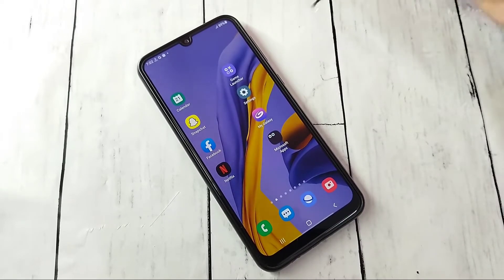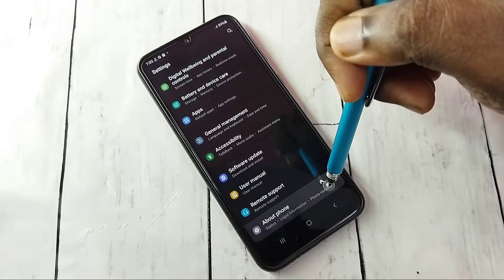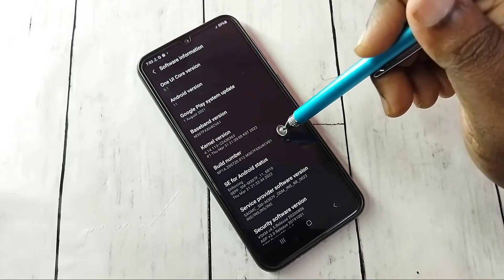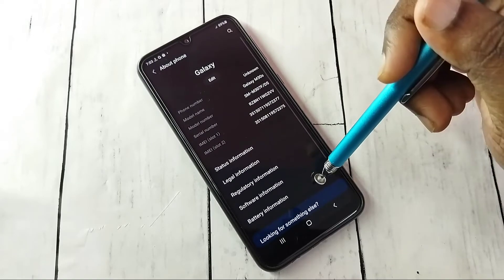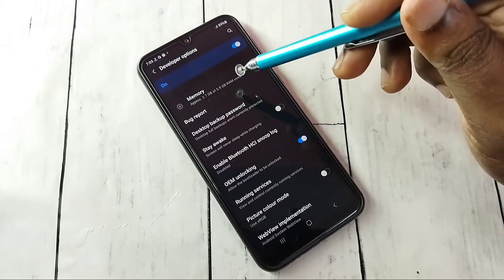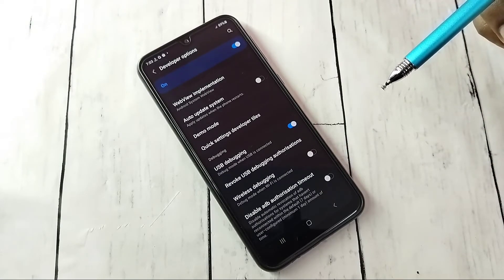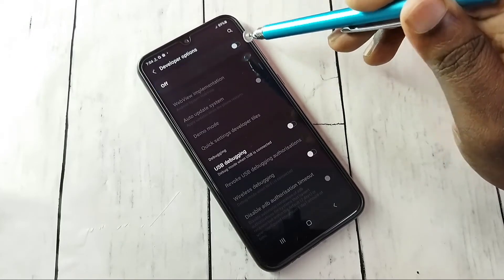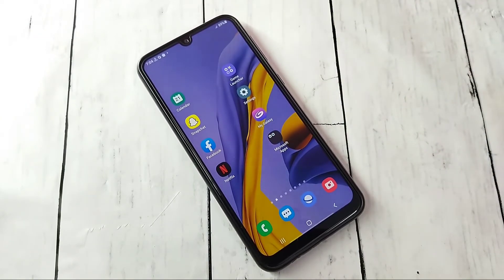Samsung Galaxy A33 5G Enable USB Debugging Mode | Enable Developer Options